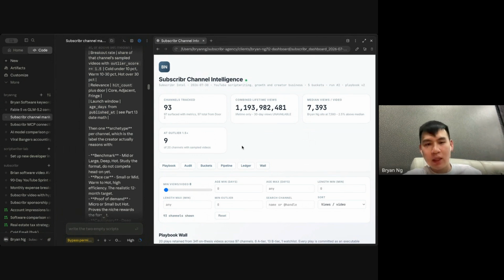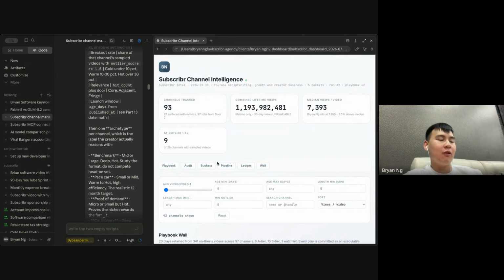How to Use Claude to Blow Up Your YouTube Channel in 2026